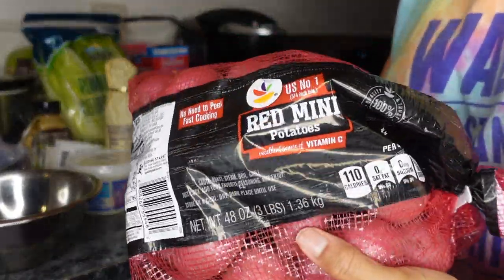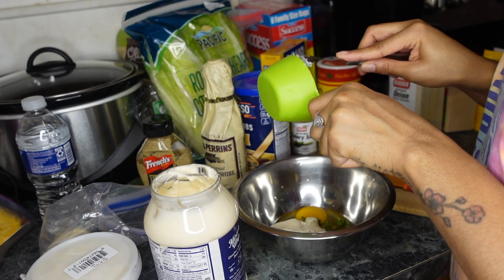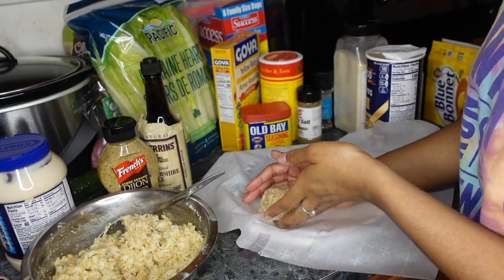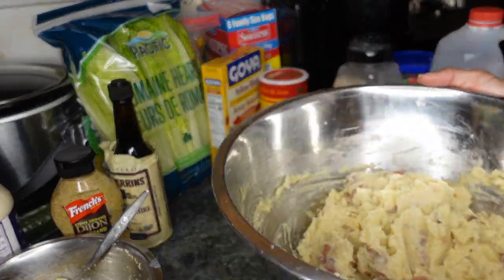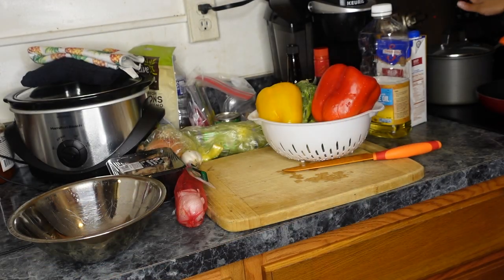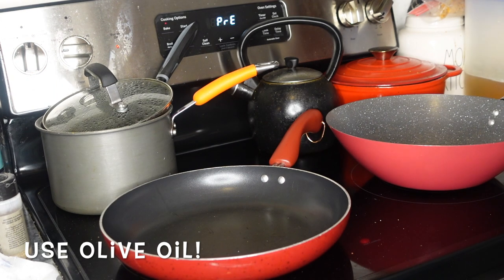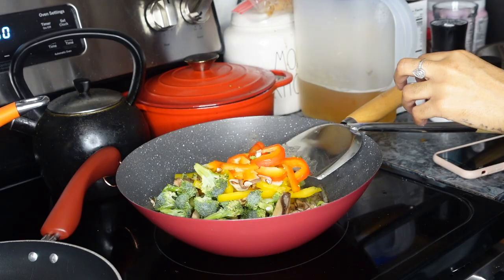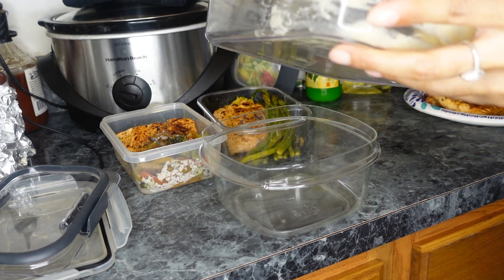HOW TO: EASY MEAL PREP FOR GAINING WEIGHT | HEALTHY GAINS FOR SLIM THICK BODY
Welcome Back BABESSSS💕💕Thank you so much for visiting my channel! I hope you enjoyed this MEALPREP TUTORIAL ! If you wanna see similar videos soon let me know in the commentssss down below!

◦ AGE: 23
◦ ZODIAC: Cancer ☼ Scorpio ☽ Libra ⇡
◦ RACE: African-American
◦ HEIGHT: 5'2 (fine too)
◦ HOMETOWN: DC

MEAL PREP INSTRUCTIONS:

Crab Cakes:
1 large egg
1/4 cup mayo
1 tbsp chives
3 minced bay leaves
2 tsp dijon mustard
dashes of worcestershire
zest of half a ,lemon
1 tsp of lemon juice
season to taste
1 pound of lump crab meat
1/2 cup breadcrumbs
Salmon:
Seasons of choice + lemon juice, olive oil, butter, & parsley
Heat oil/butter, sear salmon flesh down until golden, flip & repeat
Add butter & parsley to pan, bast